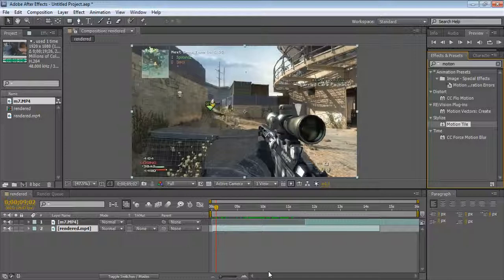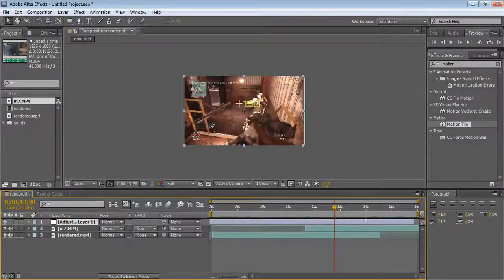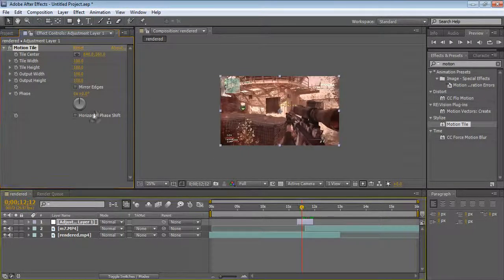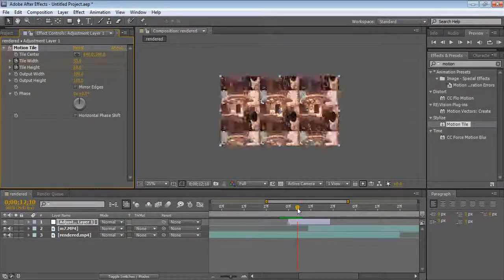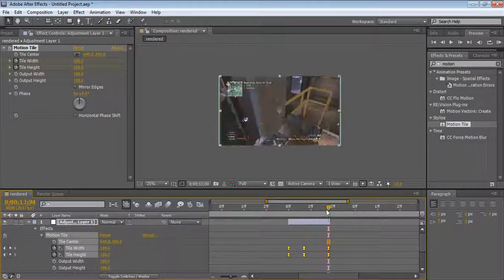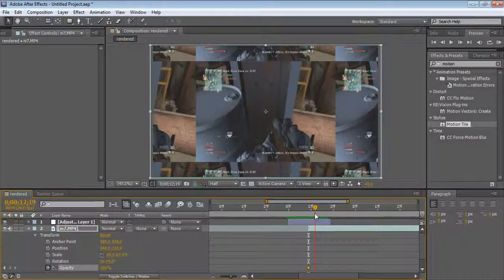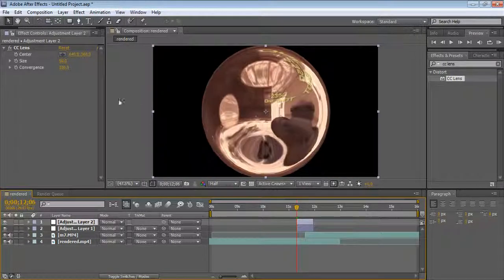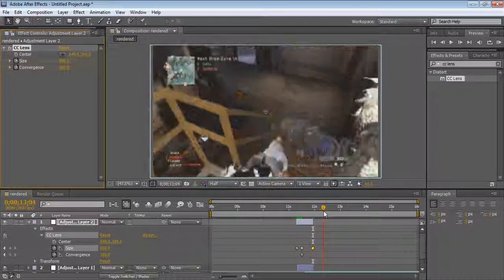How to do motion tile transition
READ DESCRIPTION IMPORTANT!

this is a tutorial on how to do a motion tile transition in adobe affter effects cs5
these are the three easy steps on becoming a boss :)